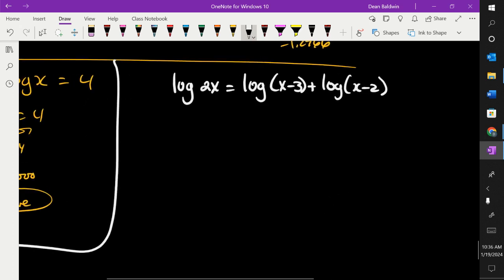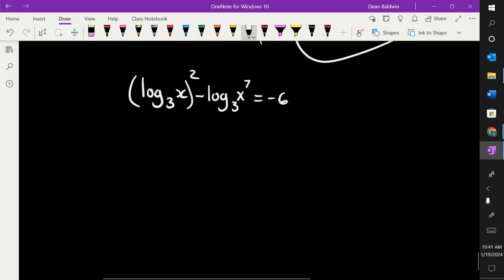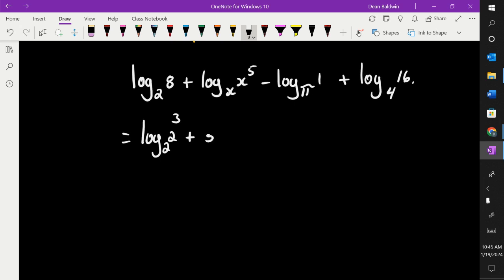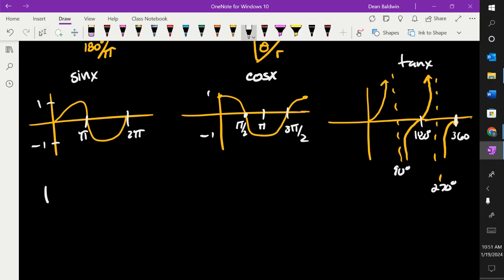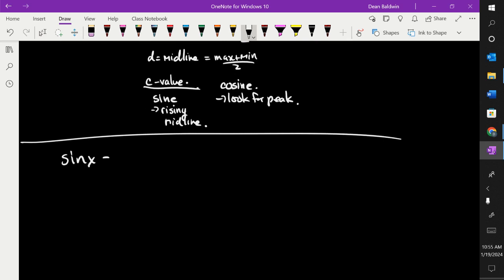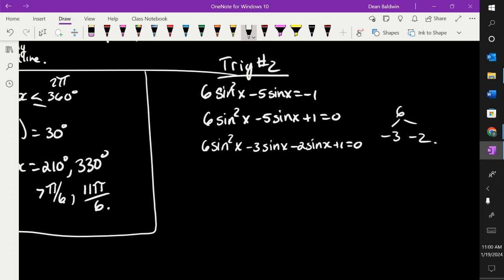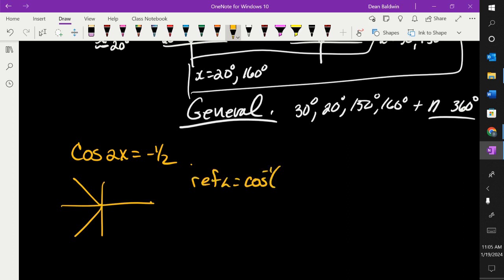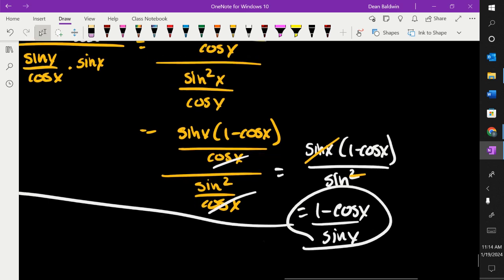Exam Review Logs Part 2 and Trig